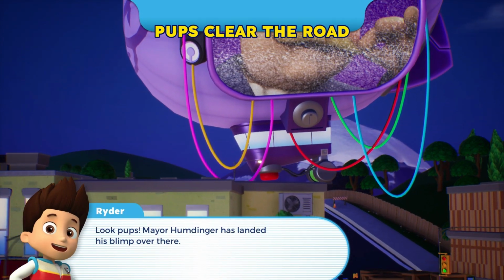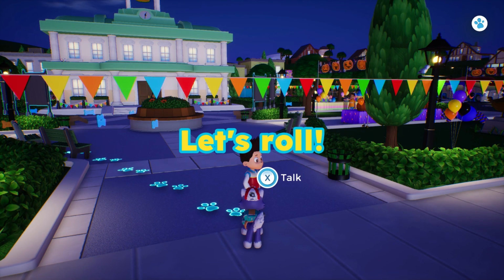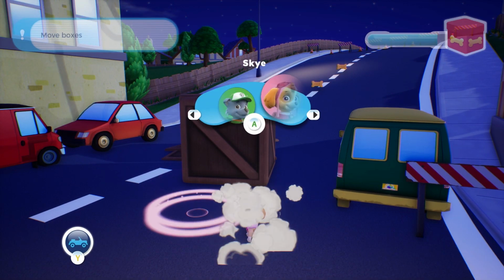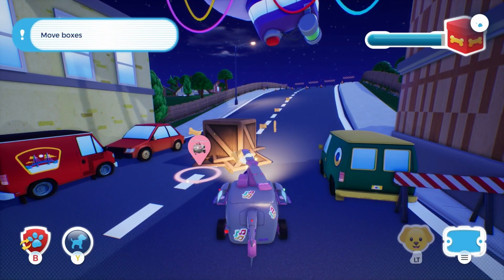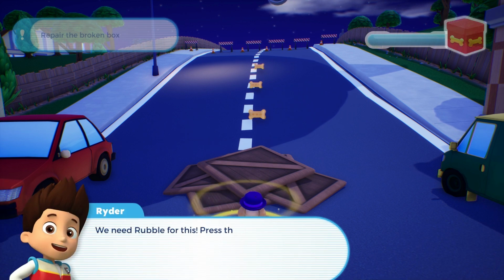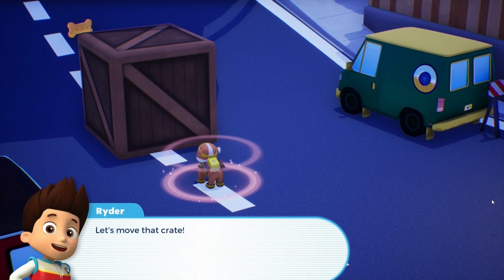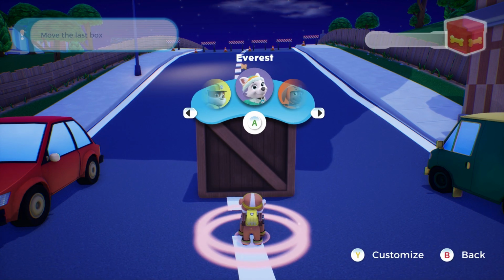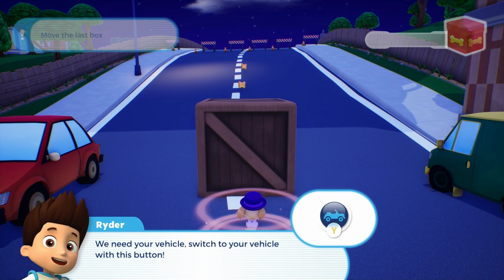Paw Patrol World Mighty Pups Rocky, Skye and Rubble Clear The Road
In the newest installment of the pawpatrol and pawpatrolworld gaming series comes one of the later first world missions from Ryders instructions. This mission has pawpatrolrocky Rocky, Skye pawpatrolskye and Rubble pawpatrolrubble clear a road for traffic to get through on the bridge!